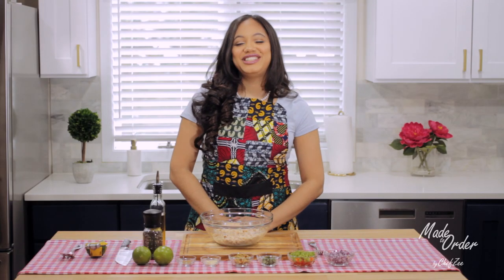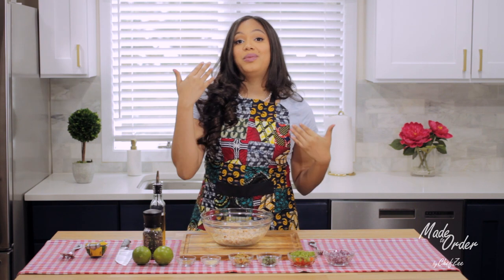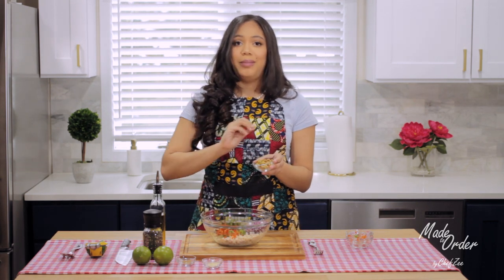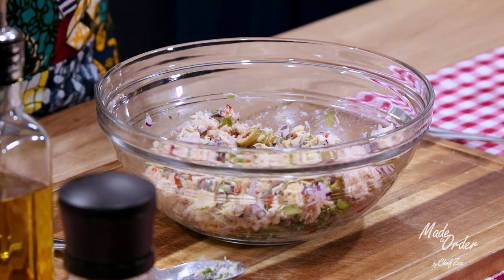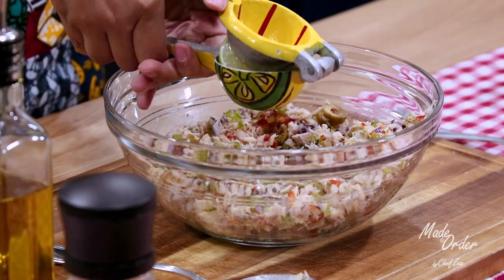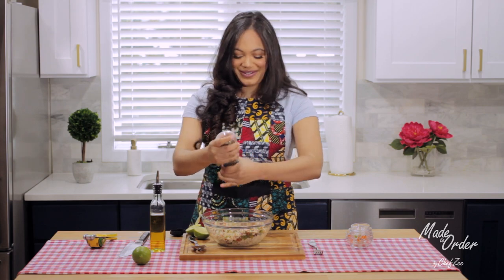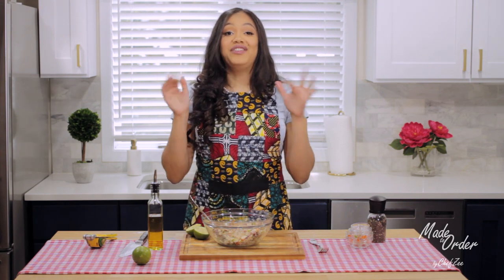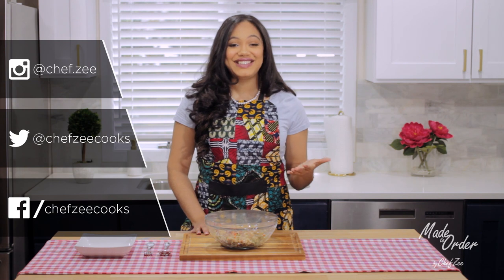Best Tuna Fish Salad | Healthy Recipes | Made to Order | Chef Zee Cooks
Today I'm sharing my healthy recipe for The Best Tuna Fish Salad that you can make! It's super light and delicious and easy on the waistline. All of the fresh flavors and herbs especially the fresh lime truly bring this Tuna Fish Salad to life. The best part is that you can have this Tuna Fish Salad as a sandwich, appetizer, hors d'ouevres, or with some saltine crackers.